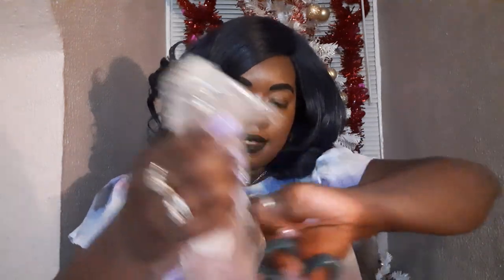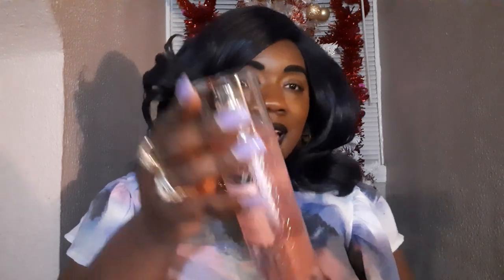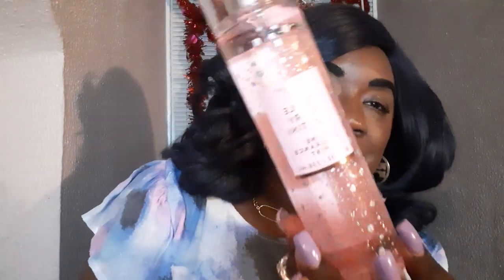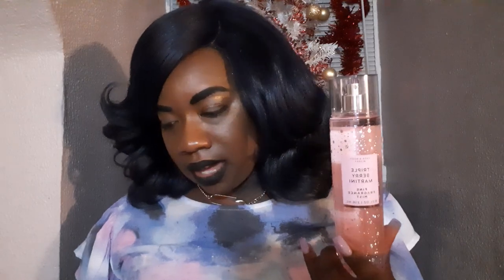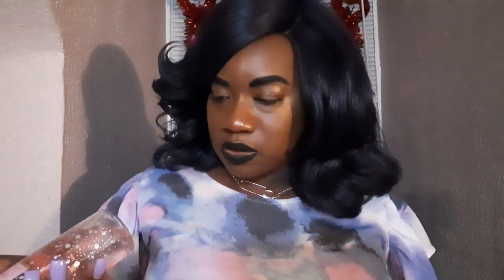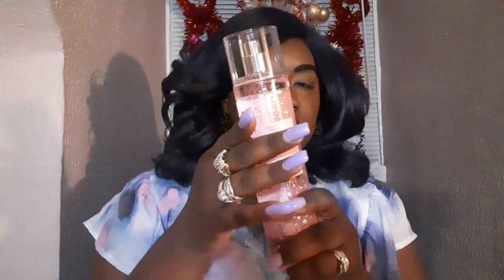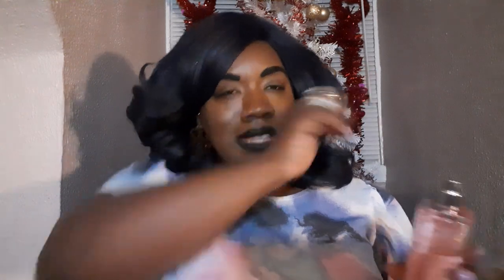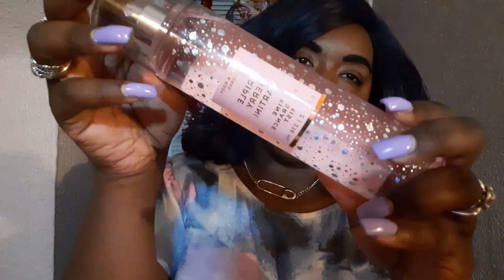RETIRED BATH & BODY WORKS FRAGRANCE MISTS TRIPPLE BERRY MARTINI